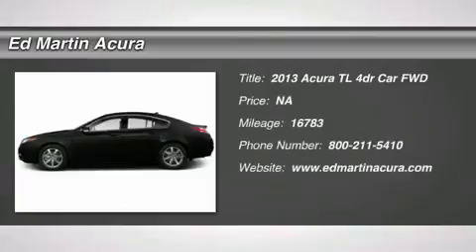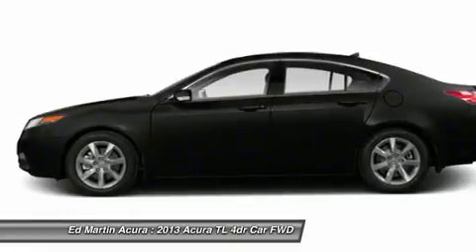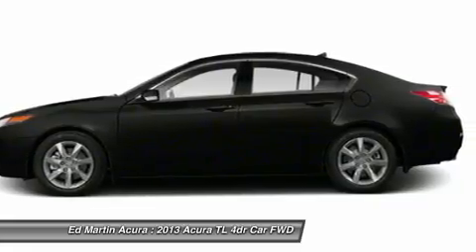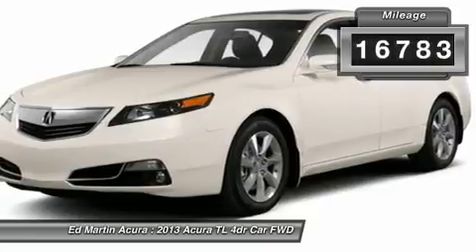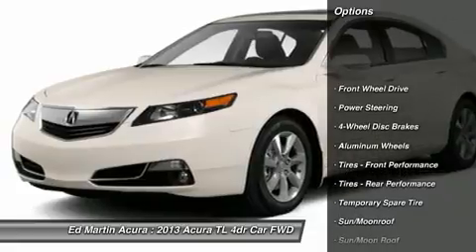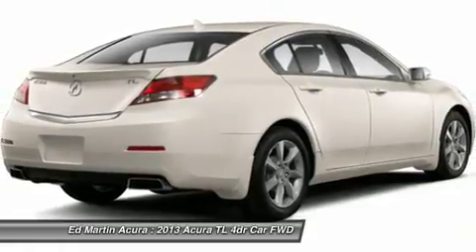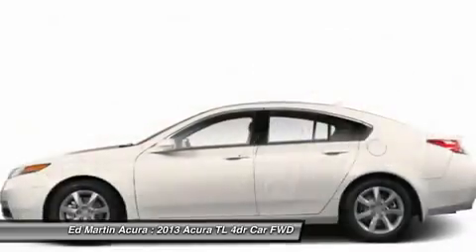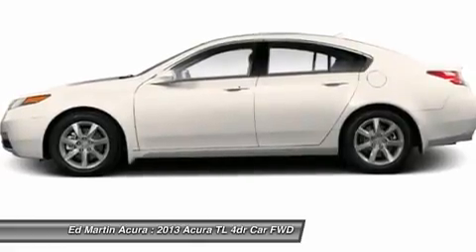2013 ACURA TL Indianapolis, IN 3M20915A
2013 ACURA TL Indianapolis, IN
Stock# 3M20915A

ED MARTIN ACURA HAS THIS 2013 ACURA TL,GREAT VEHICLE HISTORY!, ACURA CERTIFIED!, ONE OWNER LOCAL TRADE!, FULLY SERVICED AND READY TO GO!, And BOUGHT HERE SERVICED HERE!. Hurry in! Who could say no to a truly wonderful car like this wonderful 2013 Acura TL? This terrific Acura is one of the most sought after used vehicles on the market because it NEVER lets owners down.